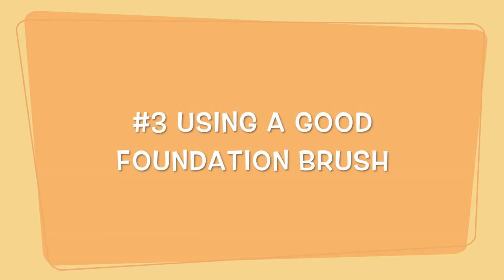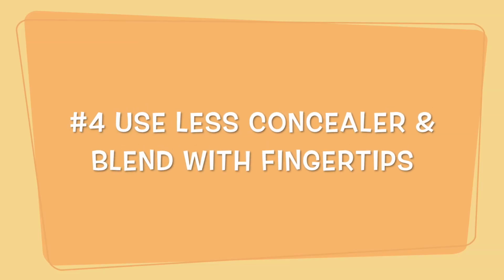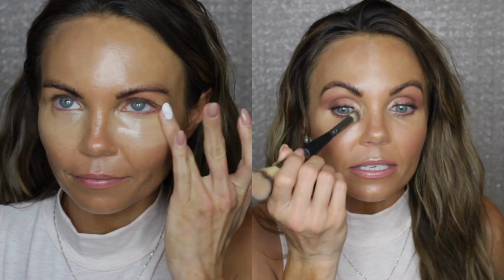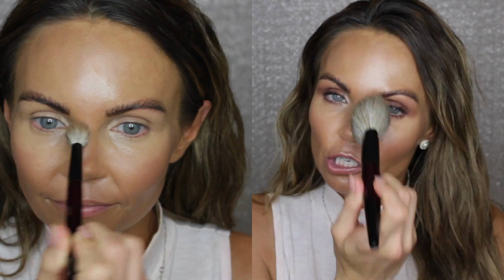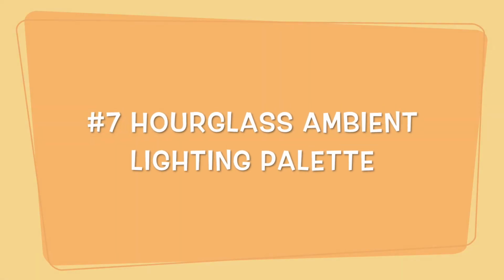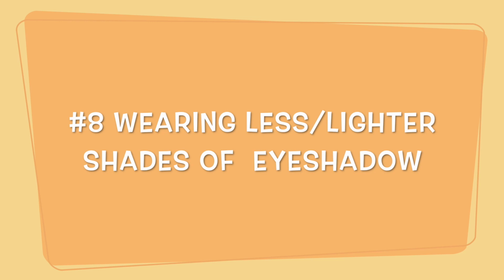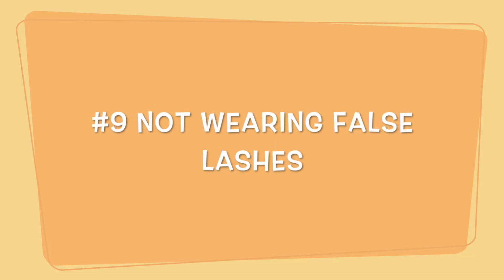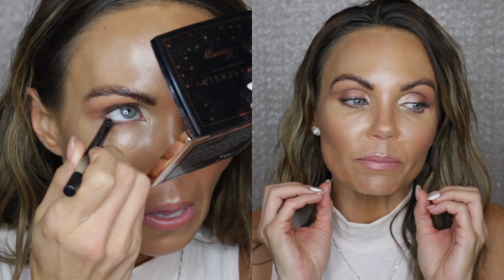HOW TO LOOK YOUNGER | TOP 10 TIPS ON YOUTHFUL MAKEUP APPLICATION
In today's video, I am sharing my tips and tricks on how I have changed my makeup Application that has given me a more youthful, makeup look❤ I hope you enjoy this video,  XOXO💋❤

⭐PRODUCT LINKS⭐
✔Charlotte Tilbury Hollywood Flawless Filter $44 (I use shade 5)
✔It Cosmetics Heavenly Luxe #7 Foundation Brush $48
✔Charlotte Tilbury Airbrush Flawless Finish Powder $45 (shade Medium 2)
✔Hourglass Ambient Lighting Palette $63

🌟MY SKIN INFO🌟
☆Medium with Golden Undertone
☆Dry/Normal (more dry in winter)
☆Prefer Natural foundation and lightly powder my face on a daily

✔SIGMA BEAUTY
TARALYNN

Mailing address
Tara Lynn

🌼TARA LYNN🌼